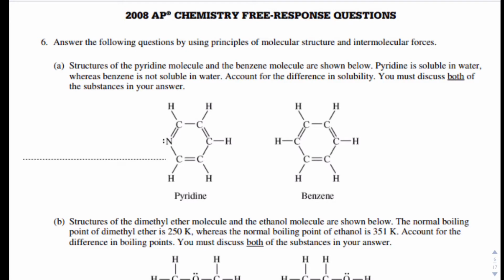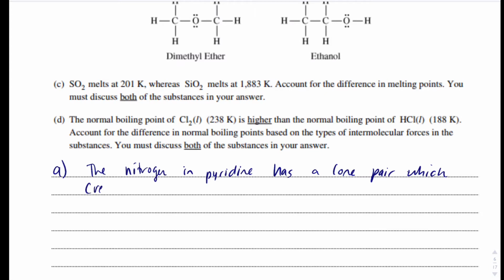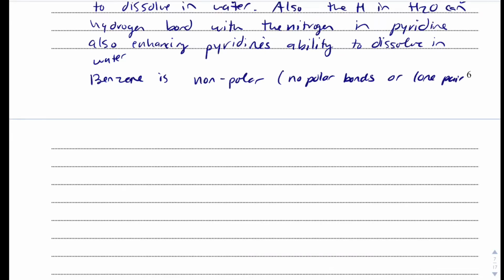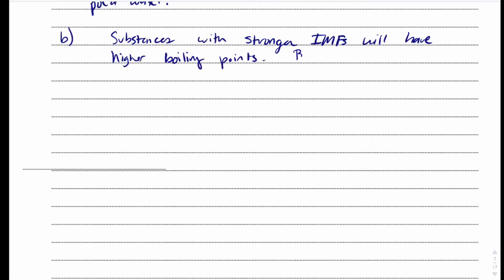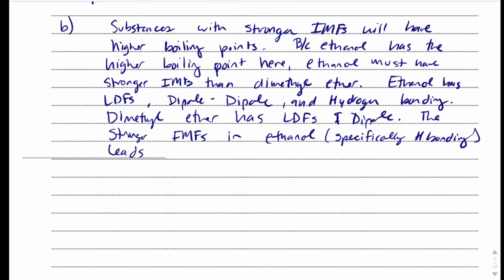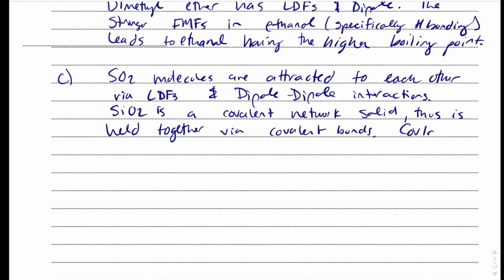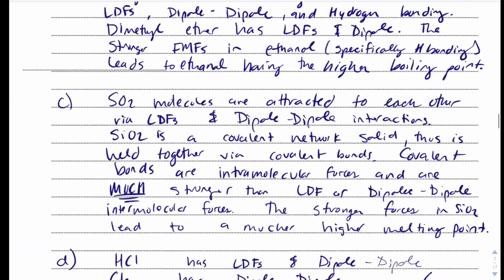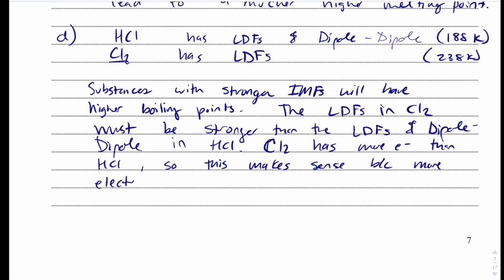2008 AP Chemistry FRQ number 6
Video goes over question six from the 2008 AP chemistry test